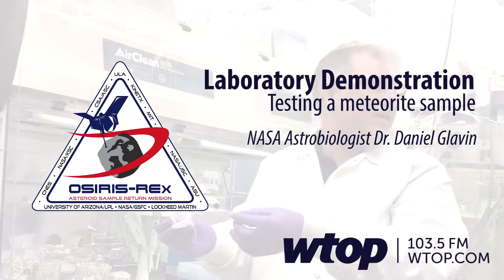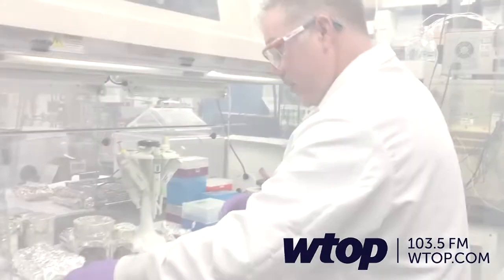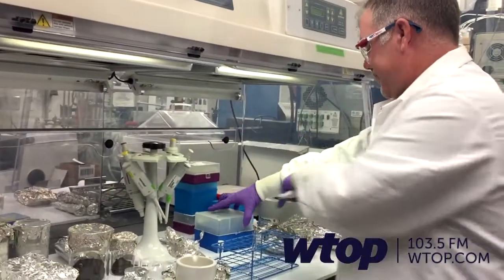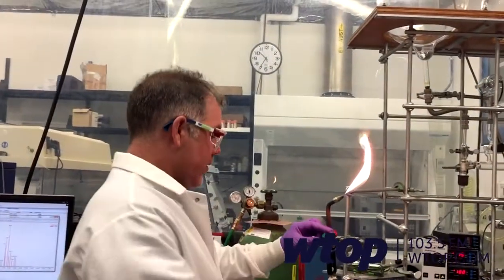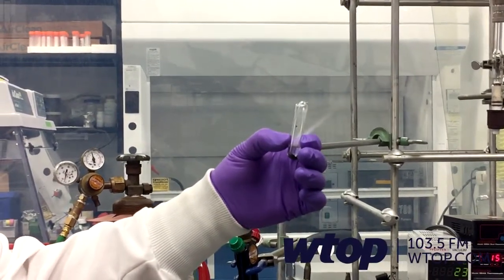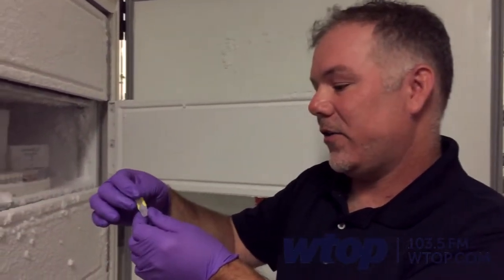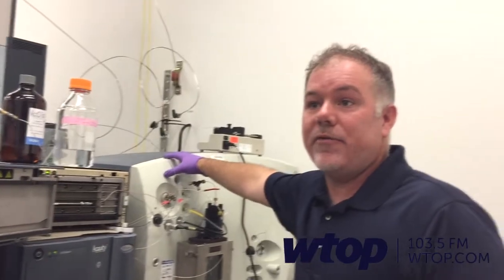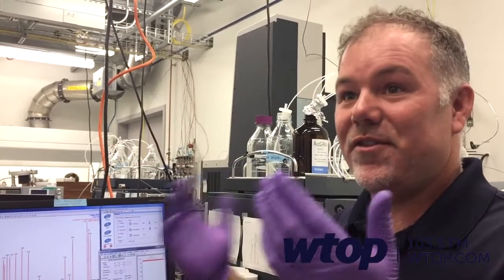How NASA tests meteorites for chemical composition [WTOP]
NASA Astrobiologist Daniel Glavin at the Goddard Space Flight Center in Greenbelt, Md., demonstrates what he will be doing once OSIRIS-REx returns to Earth with samples from asteroid Bennu in 2023.